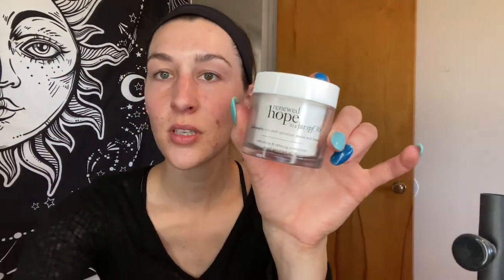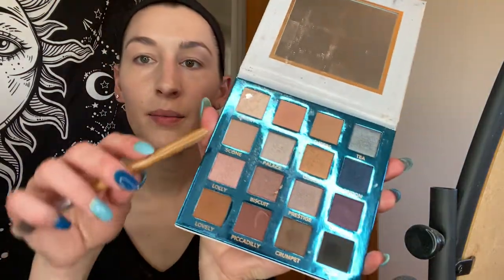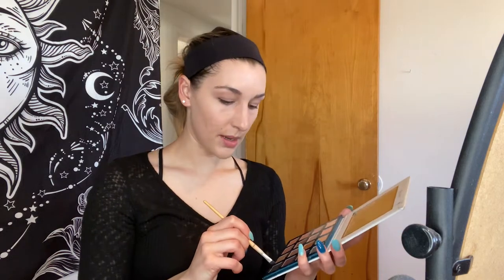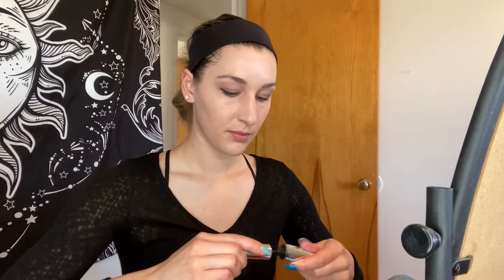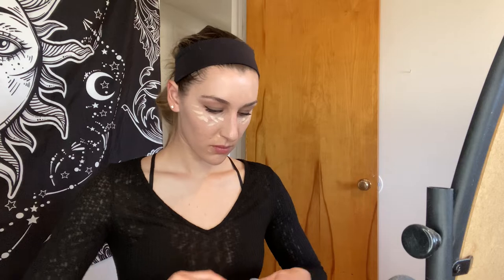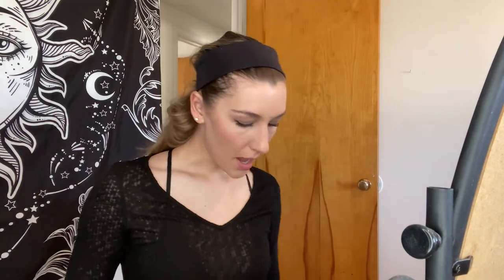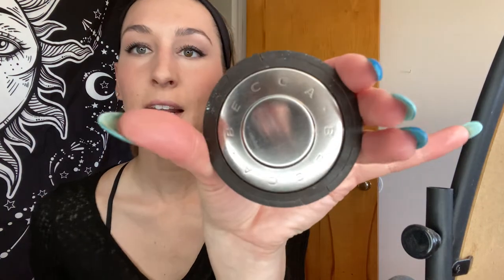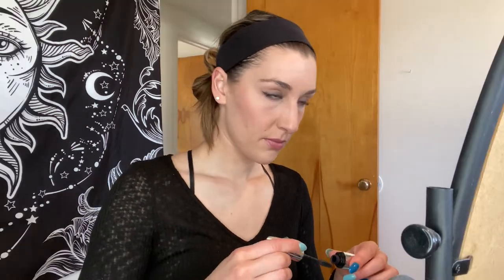GRWM | Go-To Makeup Routine | Hey Its Emjay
When I wear makeup, this is how I do it!

Songs :
- 1 hour of aesthetic music | no copyright - Kristine Billones Emuslan
- Calm music (no copyright) "dawn" by Sappheiros - Breaking Copyright -- Music